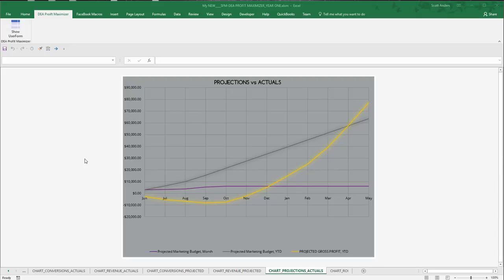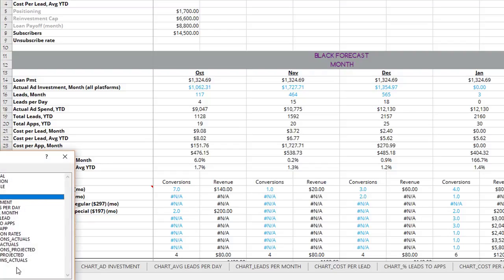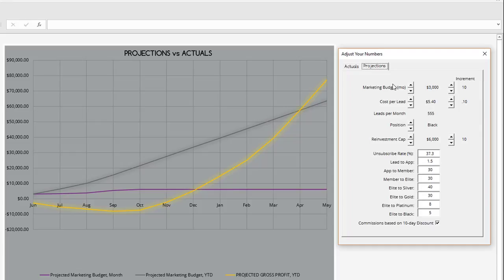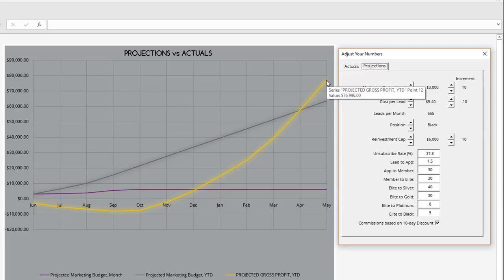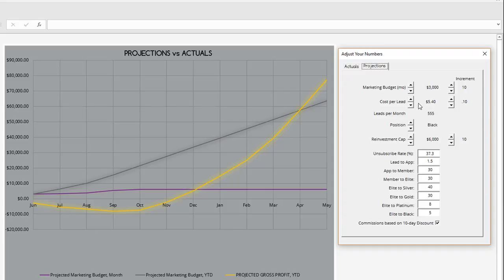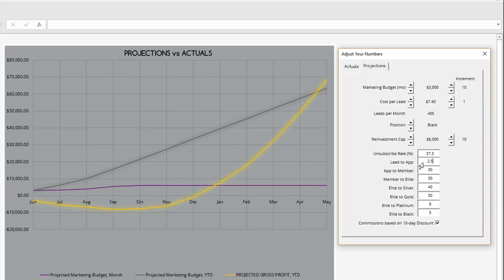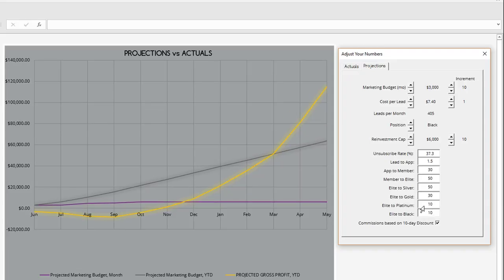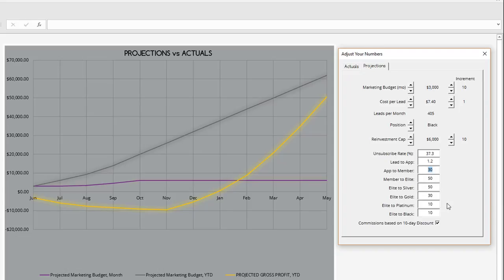Why There's No One Magic Formula for a Profitable DEA Affiliate Business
You can overcome a high cost per lead or low lead to app conversion rate and still have a successful business. Here's how.